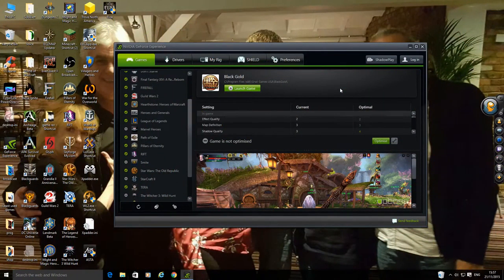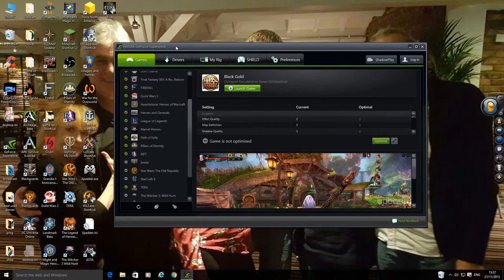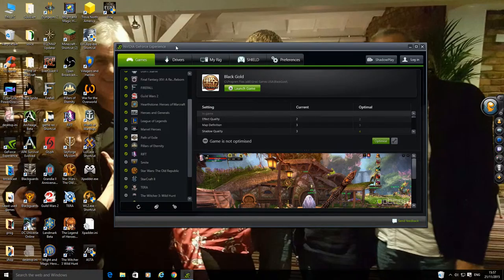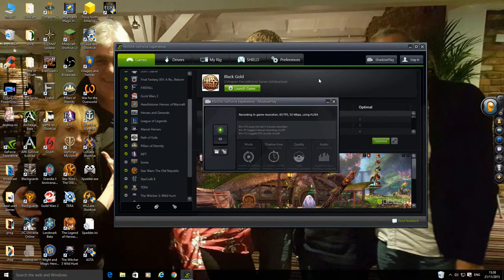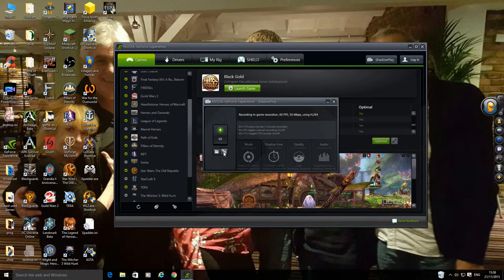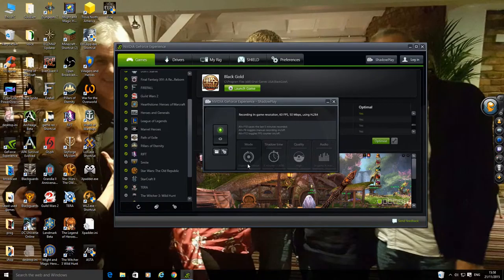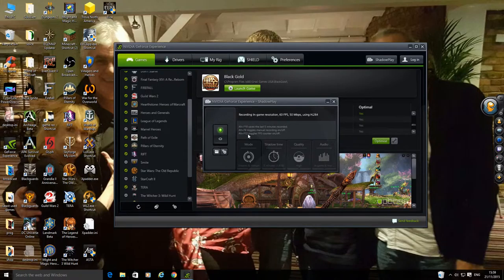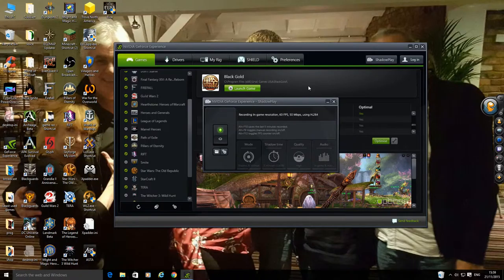My Shadowplay Settings: Nvidia Experience.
My Shadowplay Settings: Nvidia Experience. A quick look at my settings for Caleb McGowan.